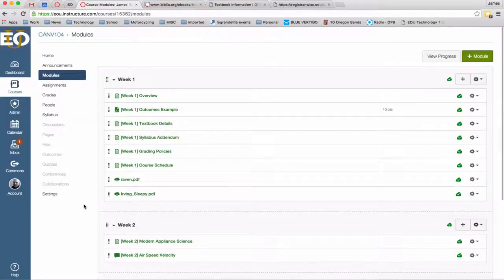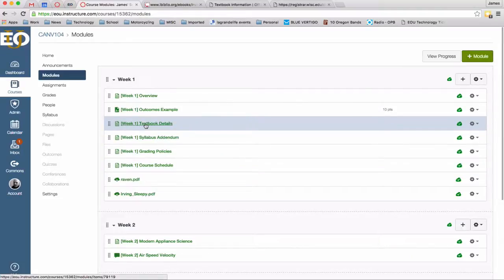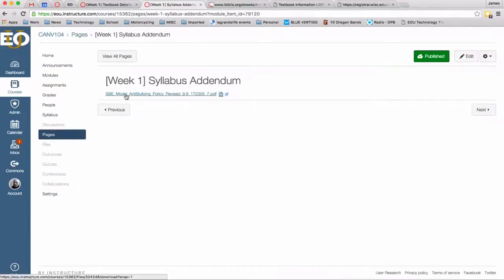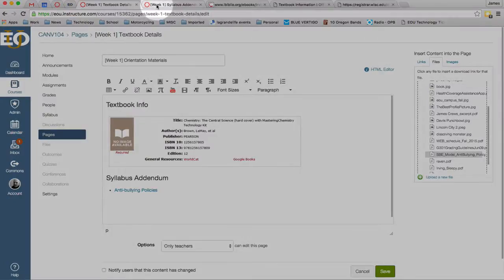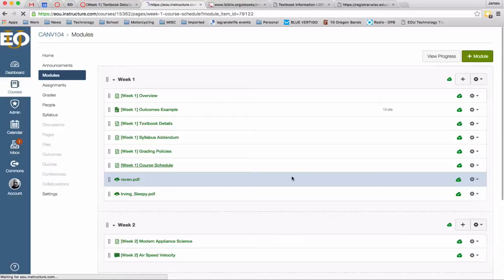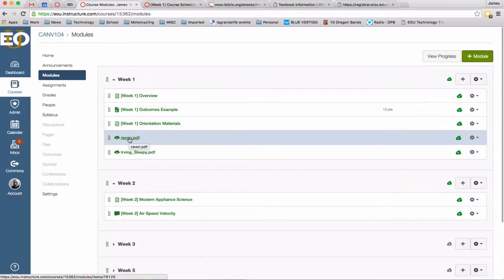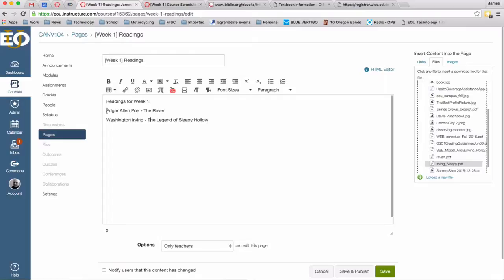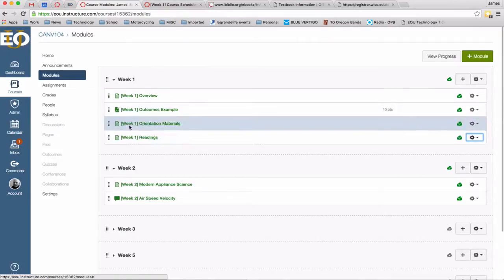Consolidating Module Items